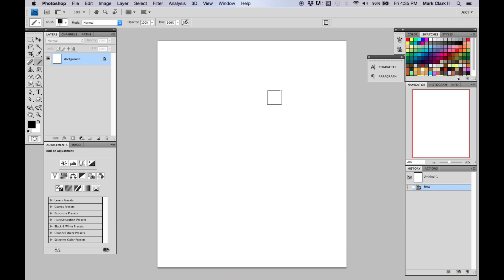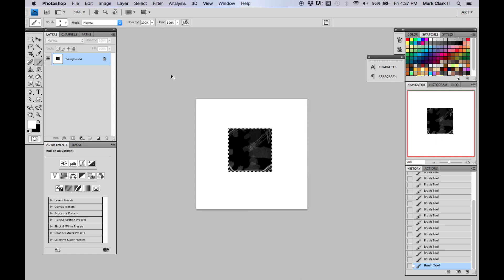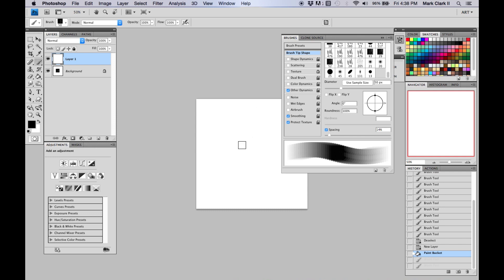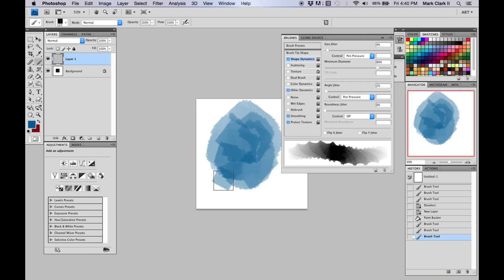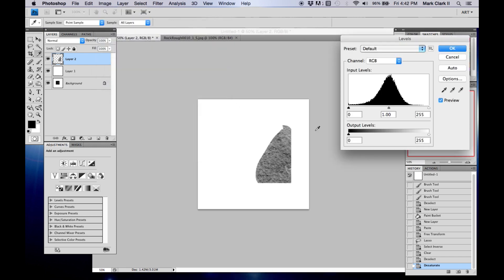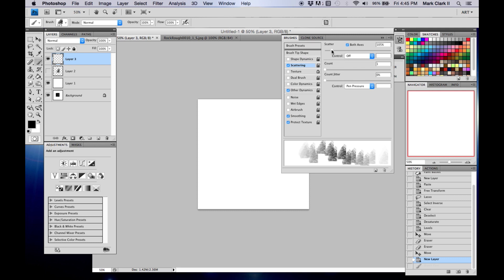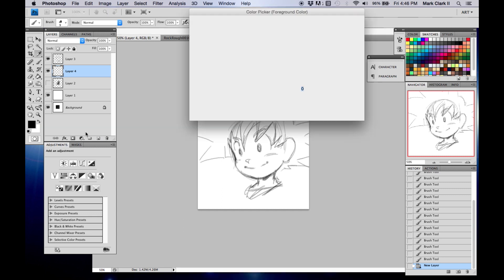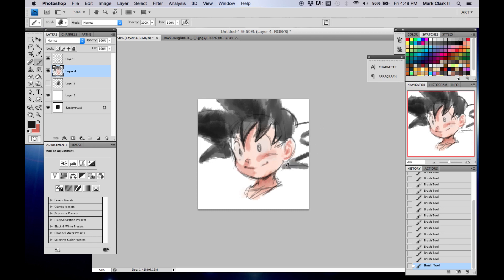How to Make Custom Brushes in Photoshop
In this video I will explain how to make a custom brush using multiple methods and will also do a demonstration with one of the brushes created. Enjoy!

 Subscirbe!